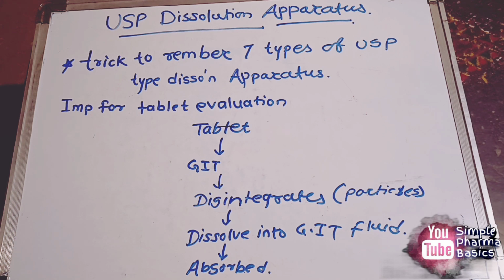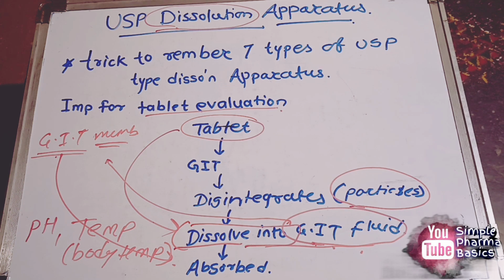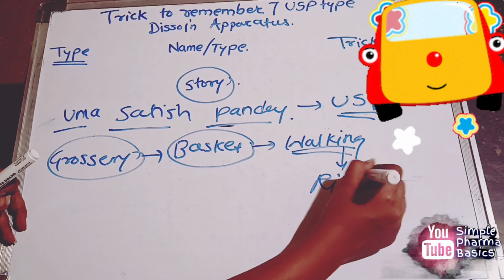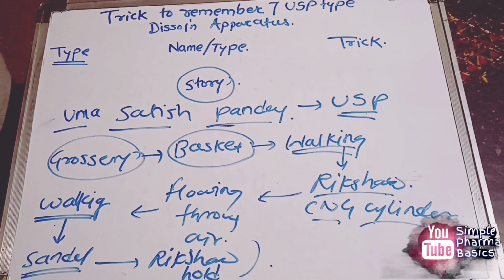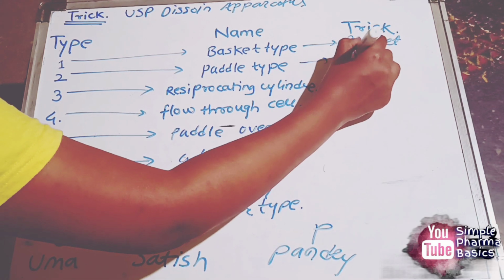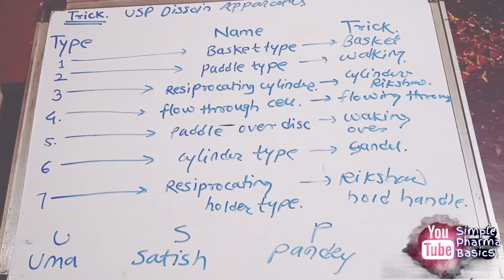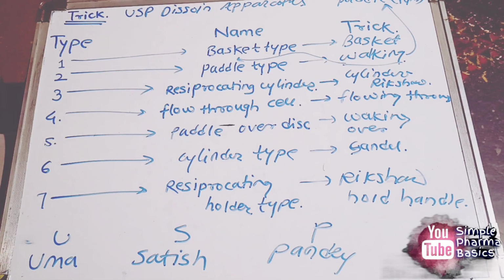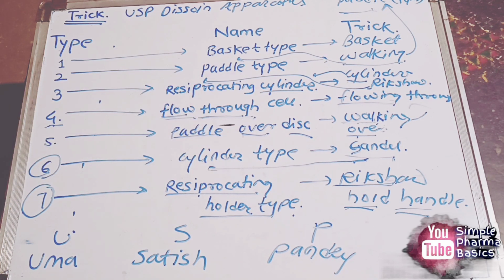USP DISSOLUTION APPARATUS kaise yaad kare|How to remember USP DISSOLUTION APPARATUS|HINDI & ENGLISH.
Links to purchase the Pharmacy books

For GPAT and NIPER...

Pearson guide.

Inamdar GPAT COMPANION.

Inamdar NIPER companion

Piyush publication GPAT cracker